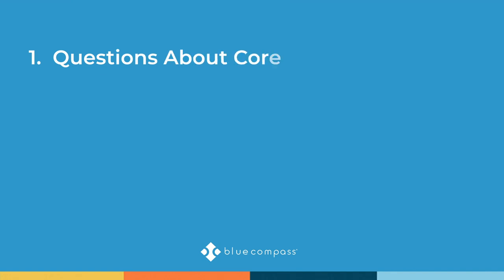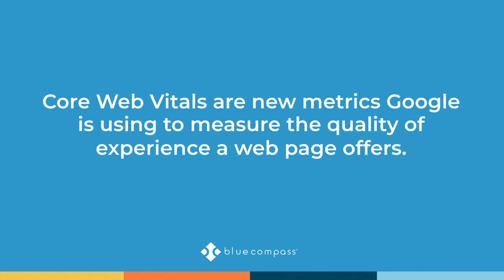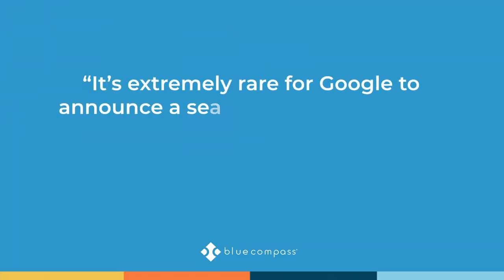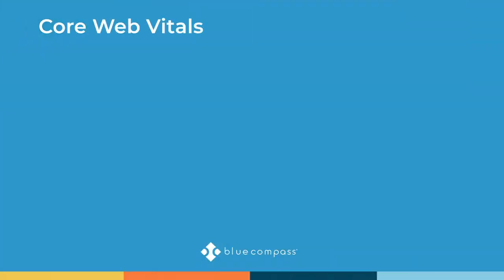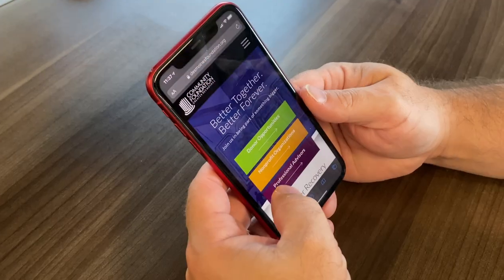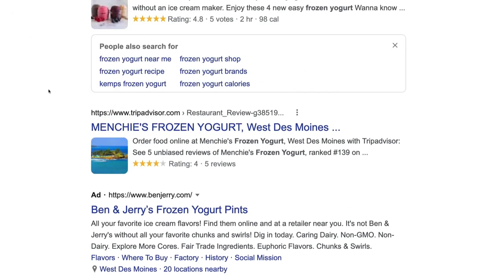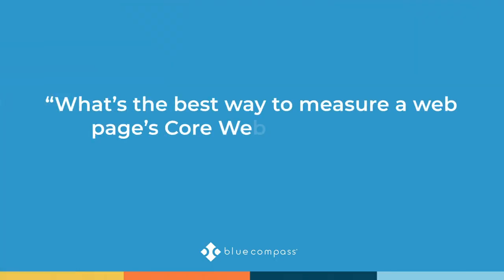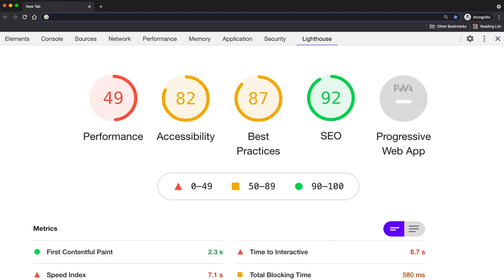How to Improve Core Web Vitals | SEO Webinar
Four SEO experts share what Core Web Vitals mean for your website rankings and how to improve your SEO.

In this full webinar, you'll learn the best way to view your web pages' Core Web Vitals score, improve page performance, and increase the Google search rankings of your website. Panelists from Digital Marketing Agency Blue Compass include CEO Cary Coppola, Digital Marketing Manager Katrina Reger, and Digital Marketing Strategist Brady Rebhuhn. Moderated by President & Co-founder Drew Harden, this webinar shares many ways you can improve the search engine optimization of your organization's website.

Find out how you can resize and optimize your website images

TIMESTAMPS:
00:00 How to Improve Core Web Vitals
01:05 Why CWV Matters
04:47 What are the three core web vitals?
06:30 CWV and Your Company's Website
12:55 Measuring Your CWV Score
17:43 How can I improve CWV on my website?
21:16 Resources for Measuring Ongoing Web Health
26:04 SEO Efforts to Focus on When Launching a New Website
29:01 What's the simplest way to improve my website's load time?
31:42 Is siloing content an effective way to improve SEO?
34:45 How often does Google crawl most websites?
37:09 Why focus on Google?
39:00 Can Google reviews improve search engine rankings?
40:37 Where We See SEO Heading in the Next 5 Years